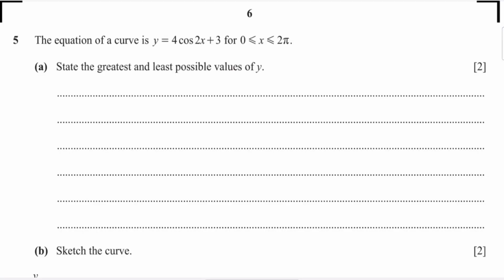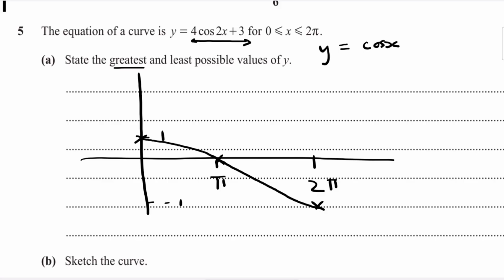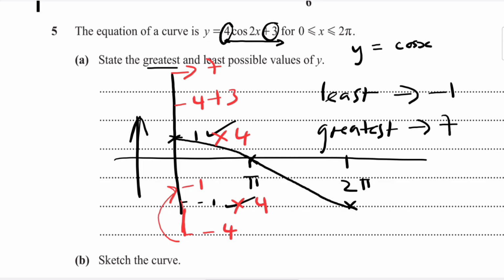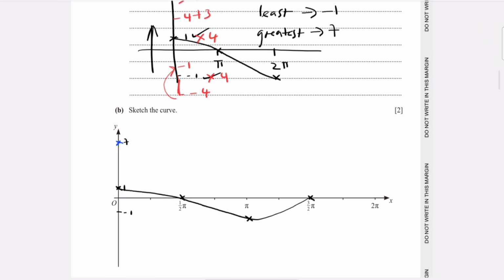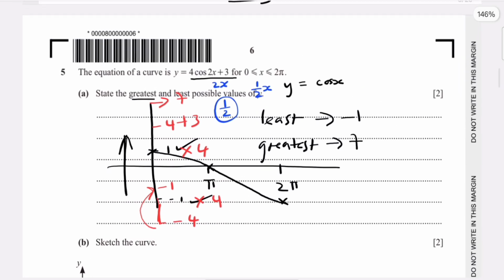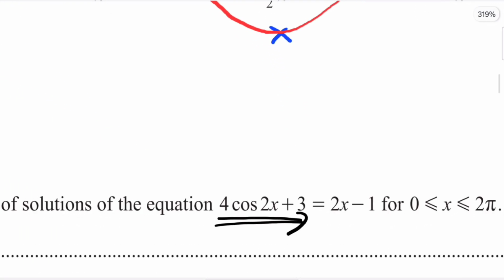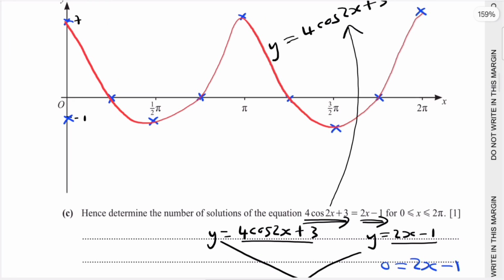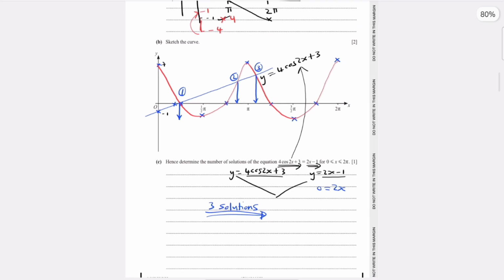9709/12/May/June 2025 Question 5